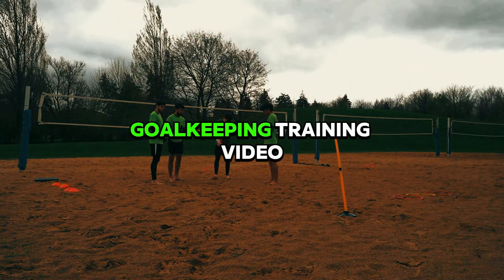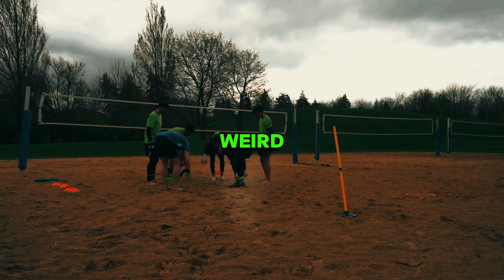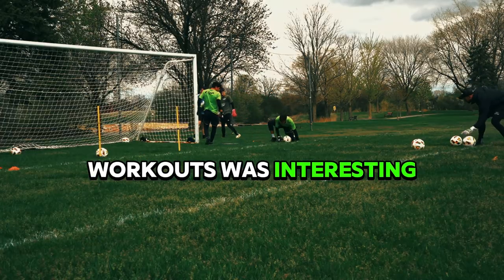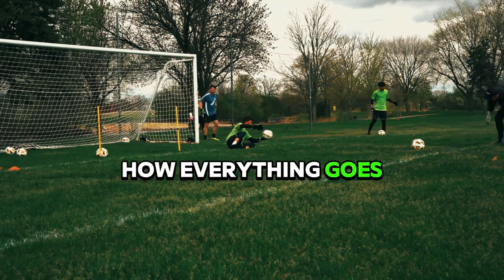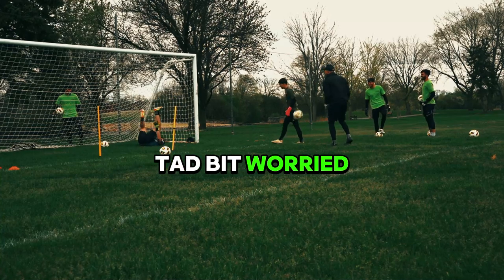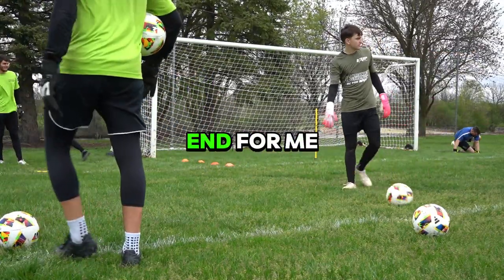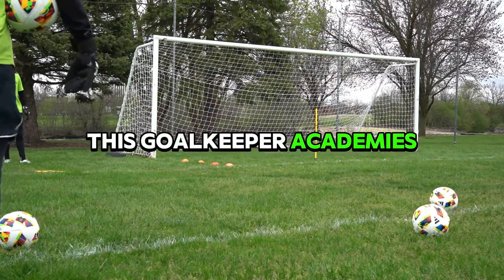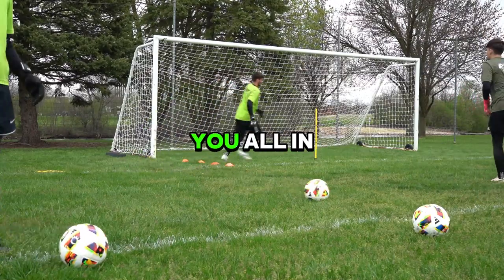SUNDAY LEAGUE GOALKEEPER TRAINS WITH FORMER PROFESSIONAL AND COLLEGE LEVEL GOALKEEPERS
ALL SOCIALS CAN BE FOUND HERE!